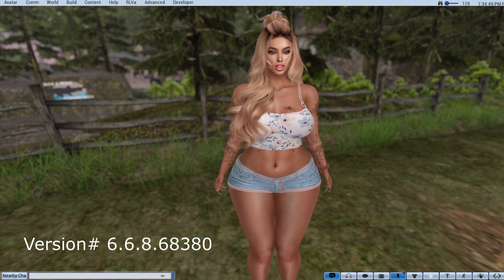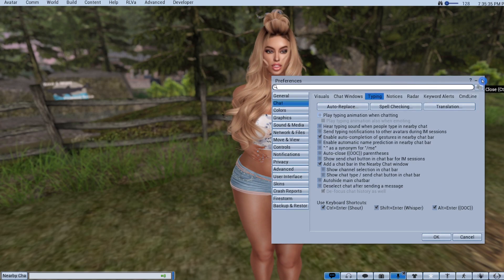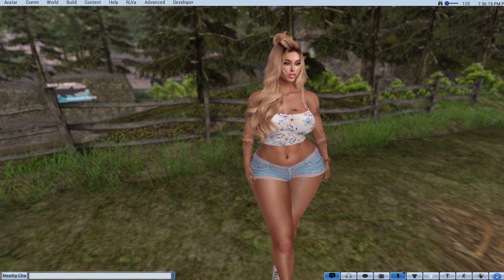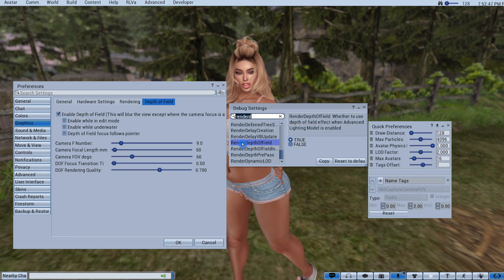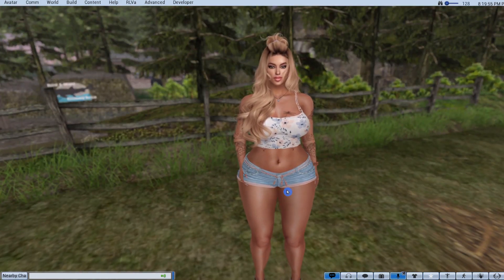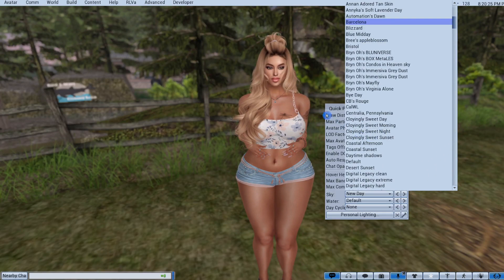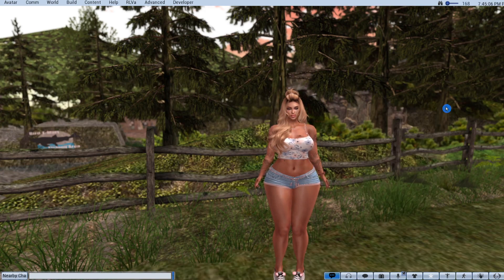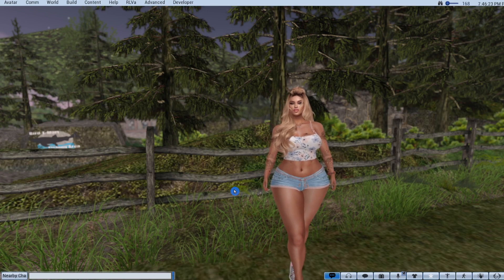🔧SECOND LIFE 2023 | CUSTOMIZE YOUR QUICK PREFERENCES🔧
In today's video, I walk you through how to customize your quick preferences in the Firestorm Viewer.  Making your SL work for you.  *Bonus tip at the end of the video.

Make sure to change the video quality to HD!

I'd love to have you join our little community ♥

00:00 Introduction -Firestorm Viewer Version
00:22 Adding Quick Pref. to Toolbar
00:47 Adding Pref. to Toolbar
01:04 Debug Settings
01:54 Going over Quick Pref
02:56 Making Changes
11:31 Saving your favorite Windlight to the top of the list
15:04 Conclusion
15:22 Outro